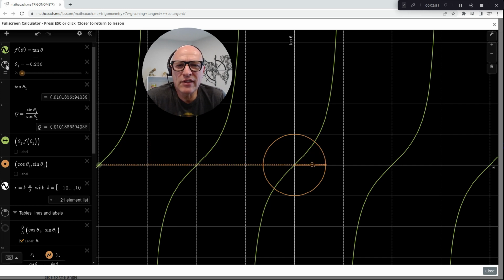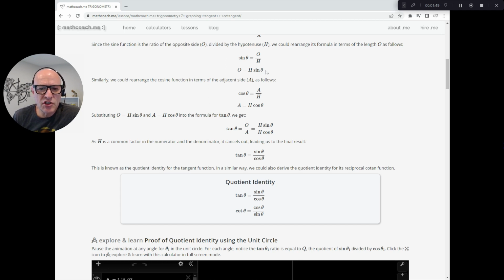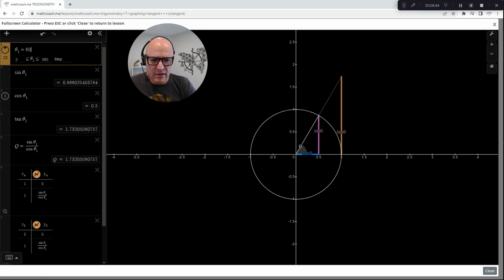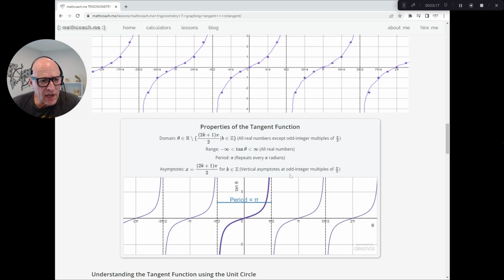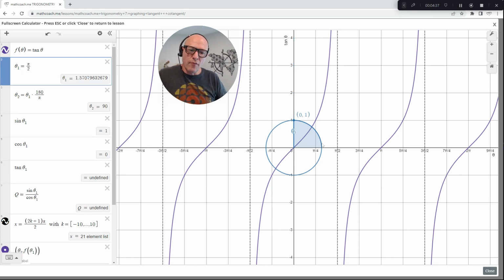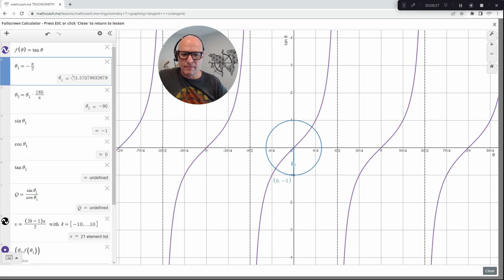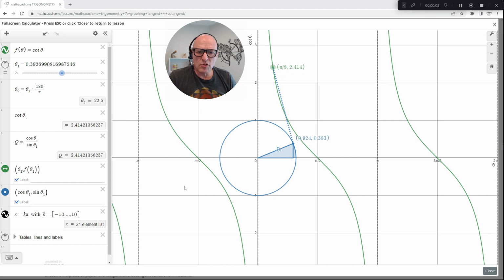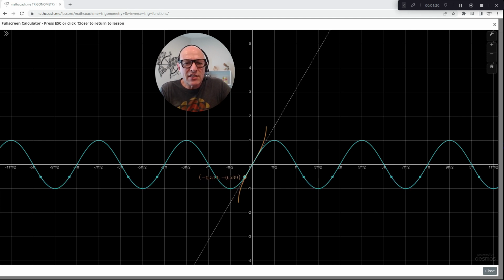mathcoach.me TRIGONOMETRY 7: Graphing the Tangent & Cotangent Functions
Master graphing tangent and cotangent functions. Utilize Desmos graphic calculators to visualize properties and plot functions as unit circle angles change.

Timestamps for this video:
00:00 Introduction
02:30 The Quotient Identity and the Primary Trig Ratios
04:45 explore & learn : proof of the quotient identity
08:36 Graphing the Tangent Function
12:23 explore & learn : the tangent function
19:44 Graphing the Cotangent Function
23:42 explore & learn : the cotangent function